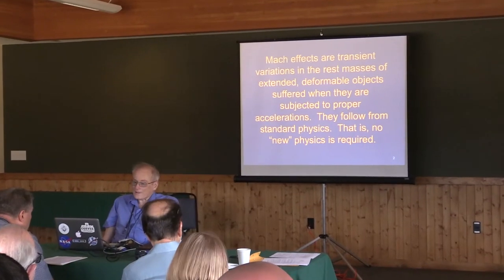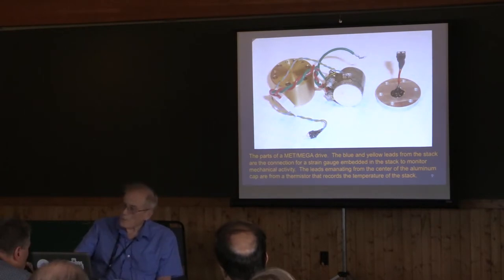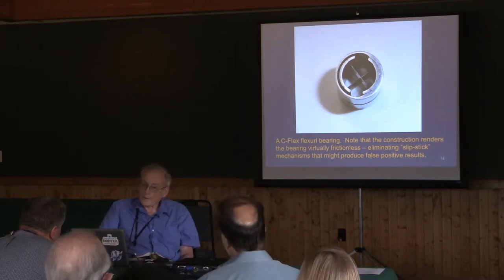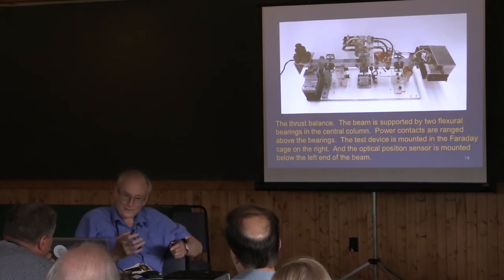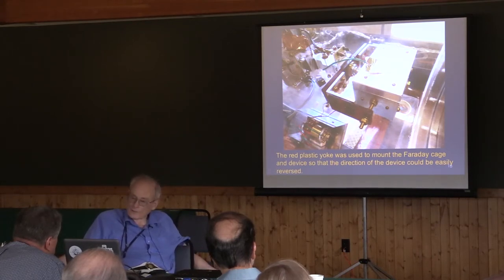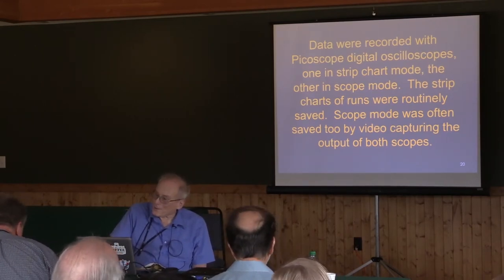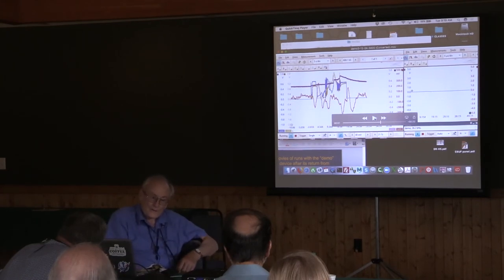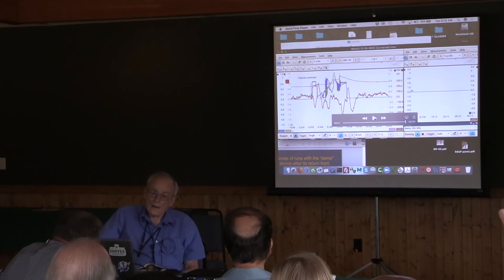SSI APW 2018: 1. James Woodward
Prof. James Woodward on Mach Effect Recent Experiments at CSU Fullerton.
Space Studies Institute Advanced Propulsion Workshop 2018